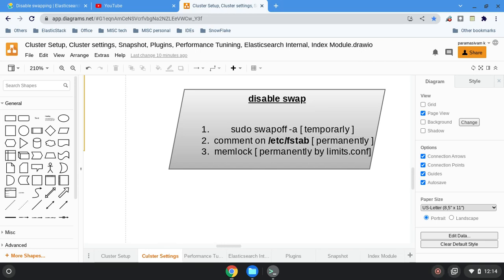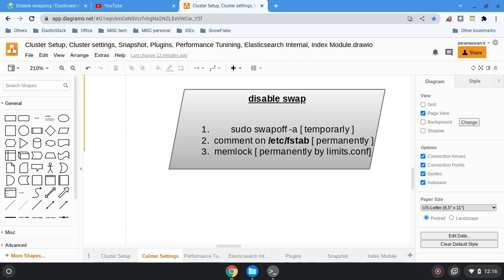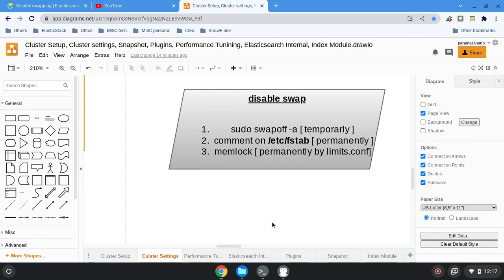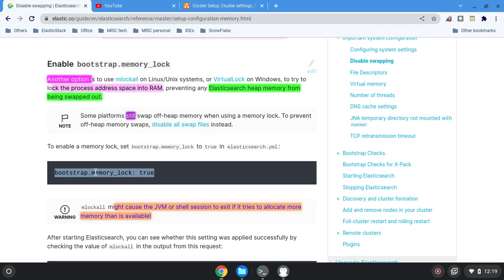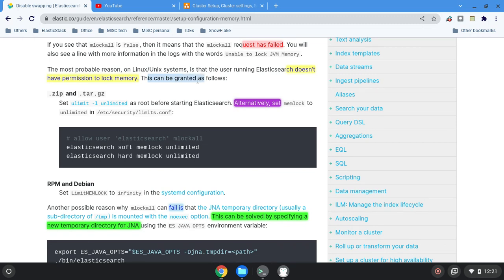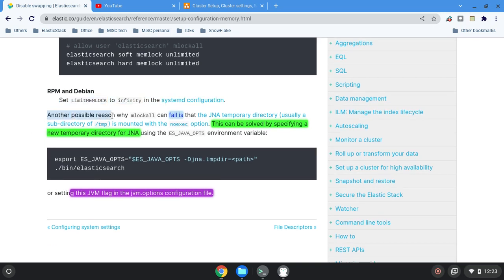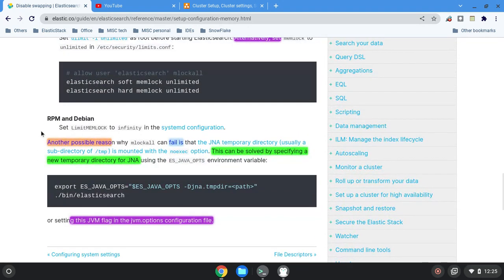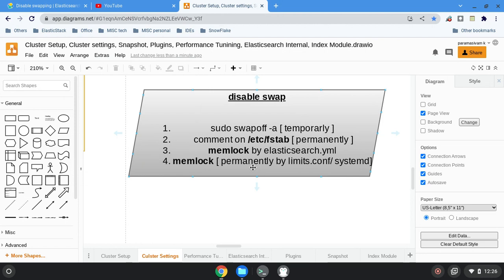A D M I N == Config == OS Level == Disable Swap by 4 methods part 13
Discussed what it the use SWAP memory in linux OS, Why it has to be disabled for Elasticsearch, Four way of disabling swap memory explained.